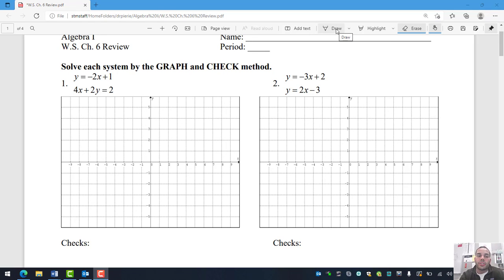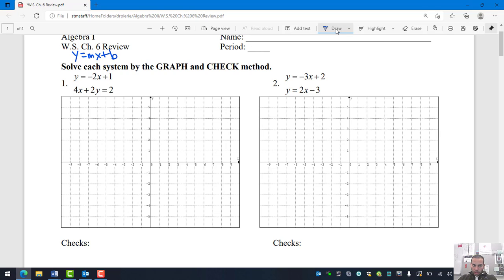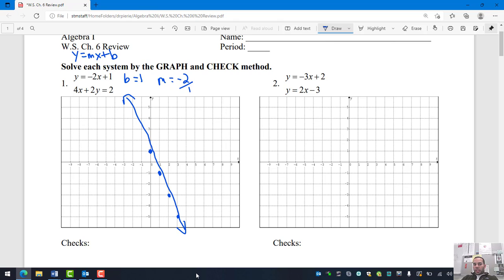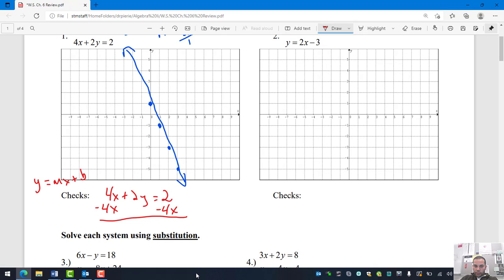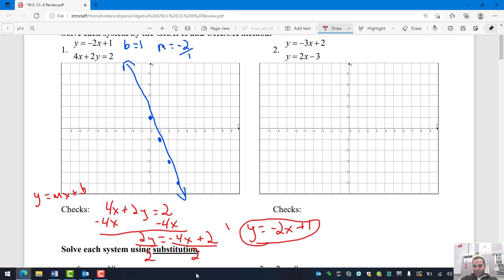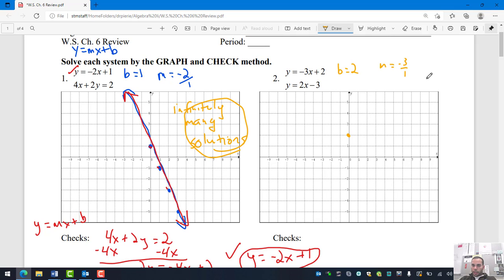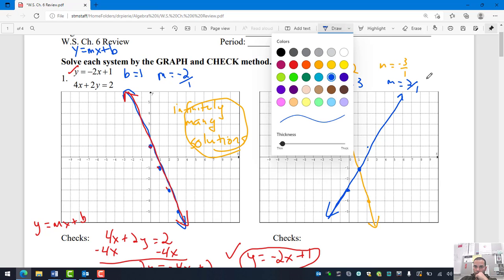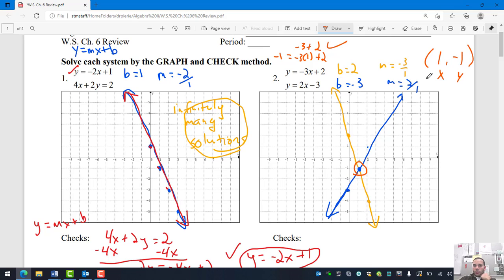Ch. 6 Solve By Graphing